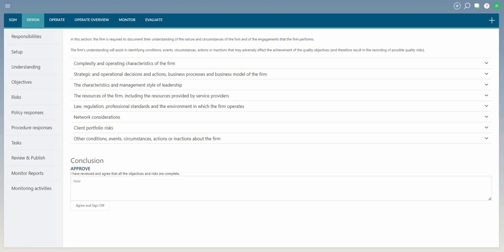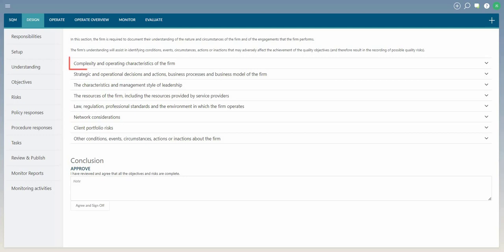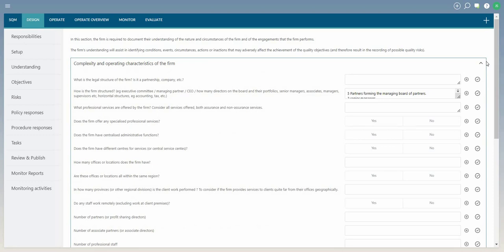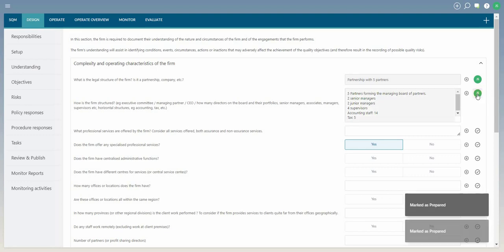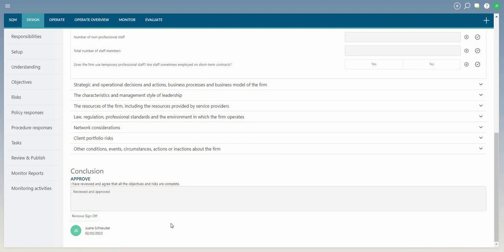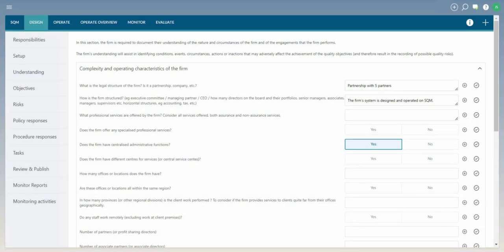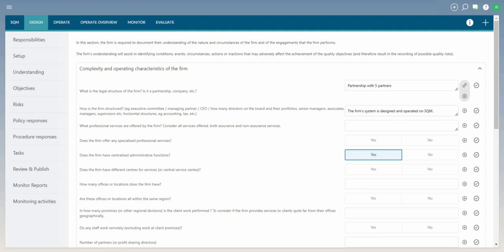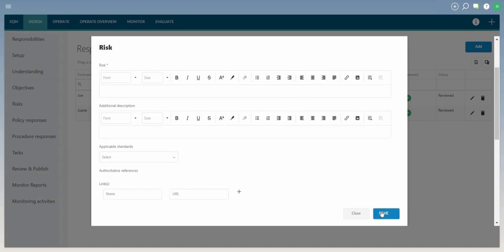Design | Understanding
The objective of this video is to show the user how to document an understanding of the nature and circumstances of the firm and the engagements performed by the firm.

The understanding of the firm will assist in identifying conditions, events, circumstances, actions or inactions that may adversely affect the achievement of the quality objectives, which will result in the recording of possible quality risks.

Outcomes
After recording the firm’s understanding, the users will have a clear understanding of all the elements of your firm (and its engagements) and will be able to take this information into consideration while designing your firm’s system of quality management.